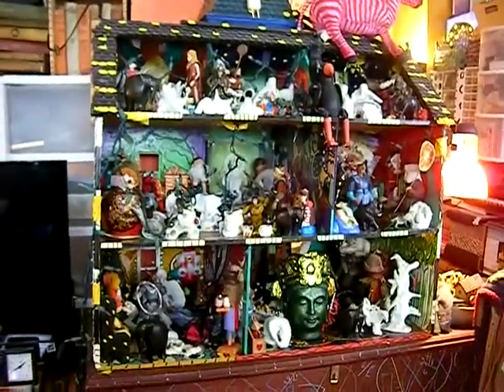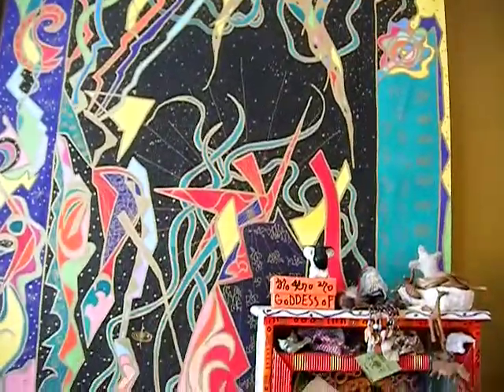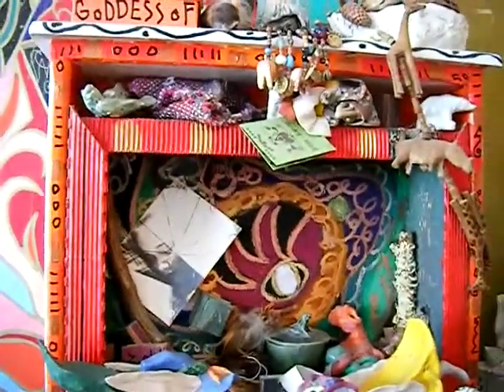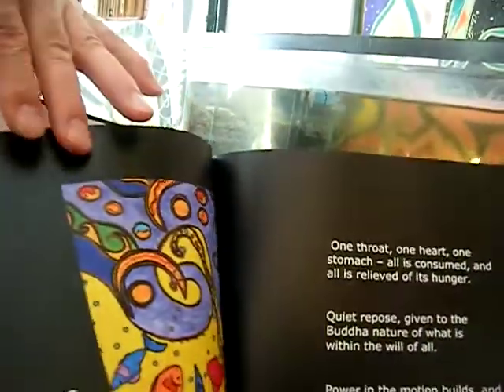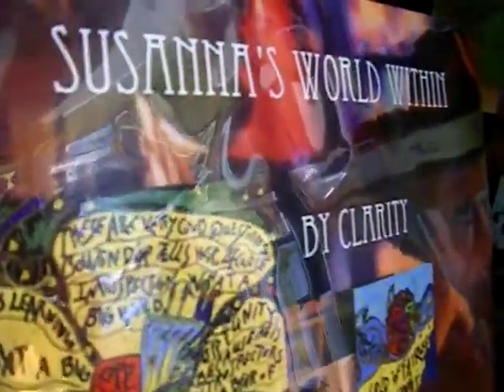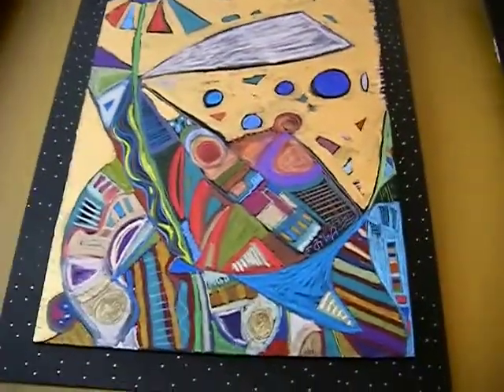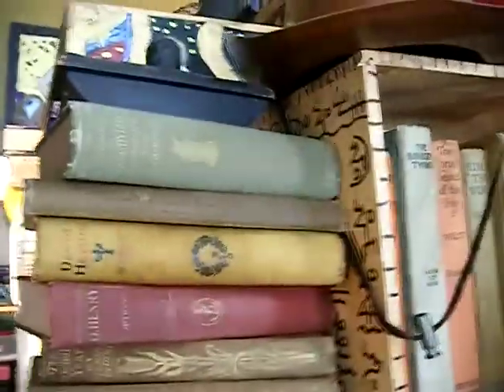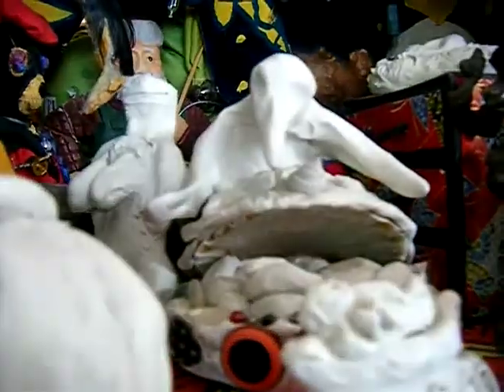2011 June Clarity Studio Tour, Part 1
2011 June Clarity Studio Tour